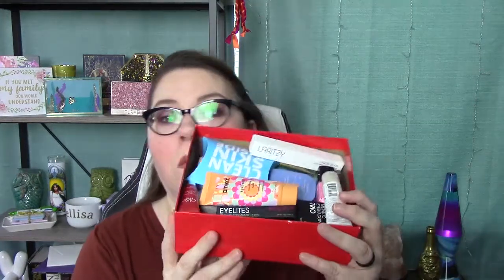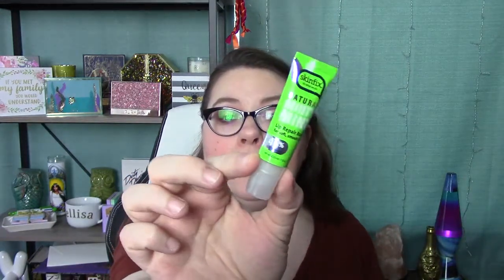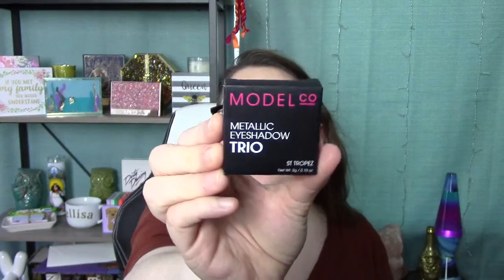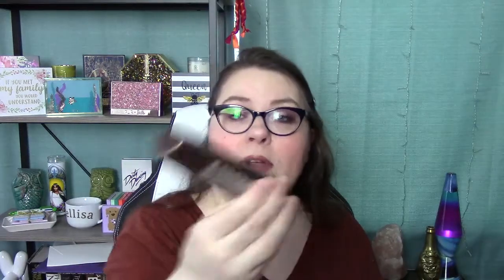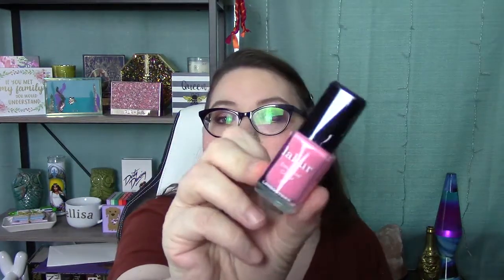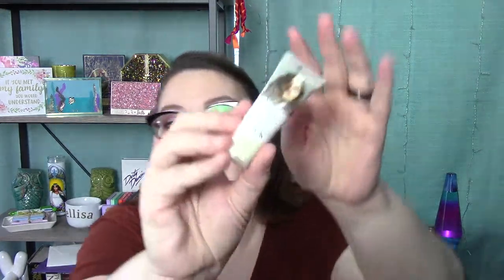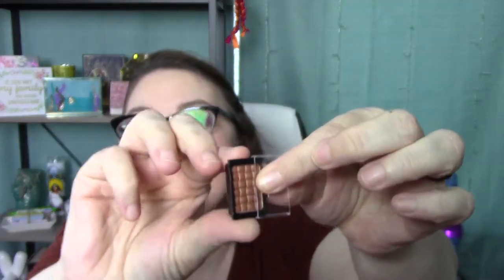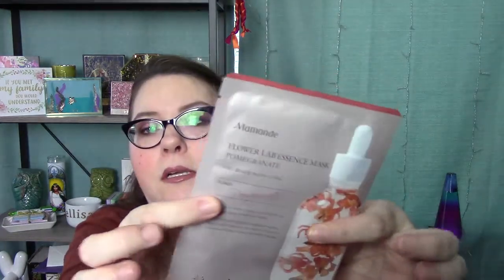FREE Allure Special Edition Box unboxing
Hello Internet Friends! I cannot wait for you to see what we have to open today. Allure sent this free box as a bonus for signing up for a full year of their beauty box and OMG it is amazing!